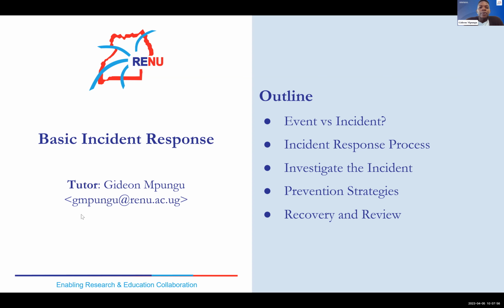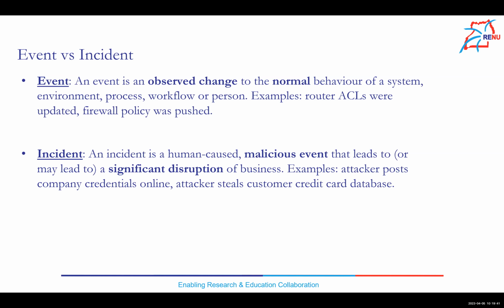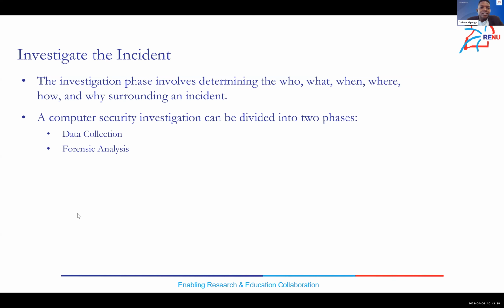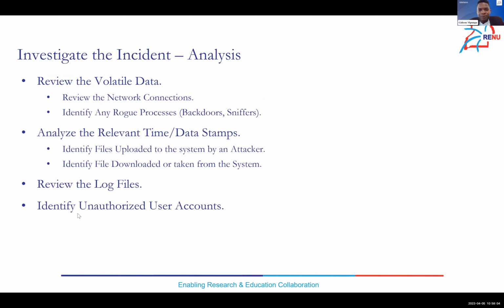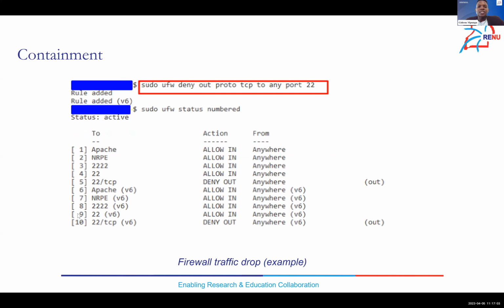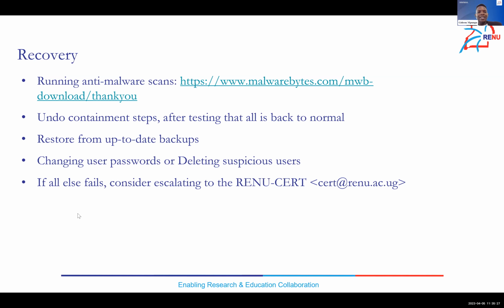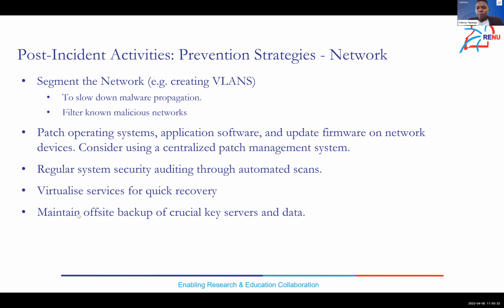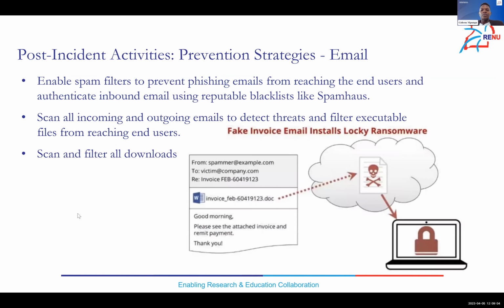Cert Webinar 2023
Basic Incident Response